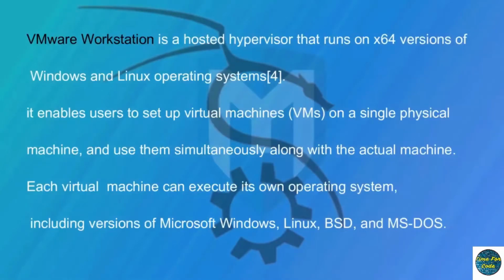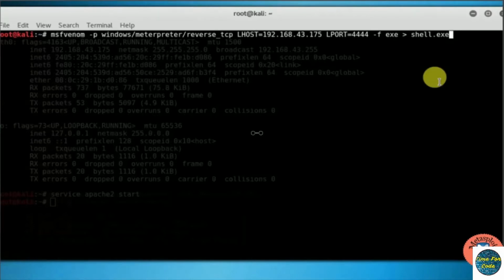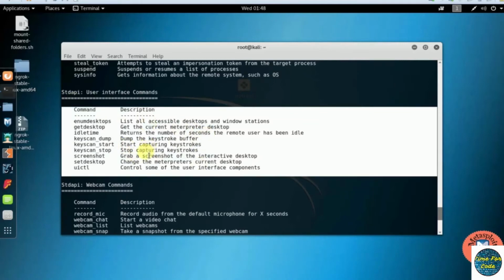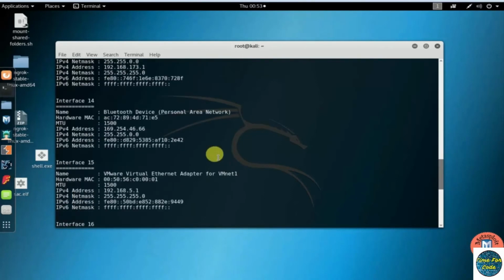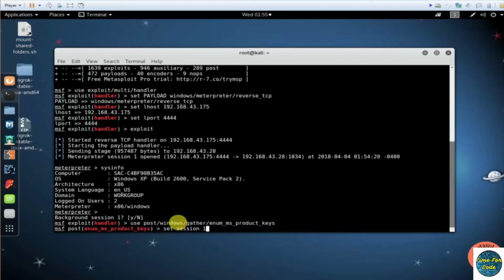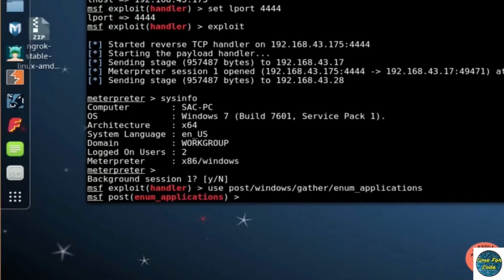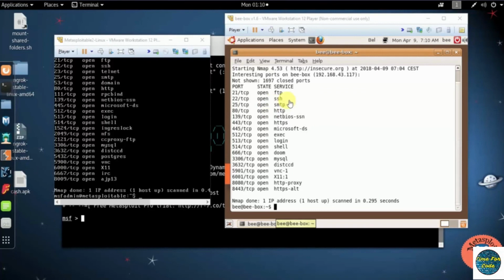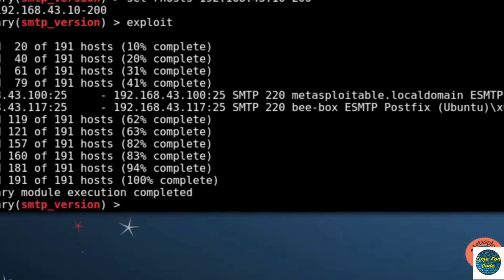Metasploit Penetration Testing Tool ( Complete Course In Just 1 Hour ) || Time For Code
Learn Metasploit Penetration Testing Tool ( Complete Course In Just 1 Hour ),
Metasploit Complete Tutorial For Beginners | Metasploit Framework,
Metasploit From Beginners To Master  - The Basics - Modules, Exploits & Payloads,
Learn Penetration Testing Tutorial | Penetration Testing using Metasploit | Cybersecurity Course.